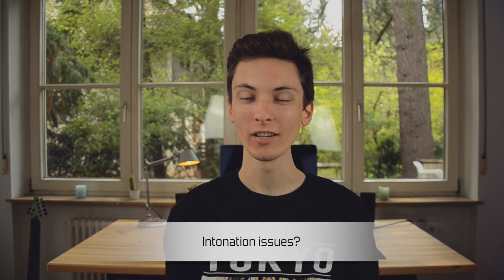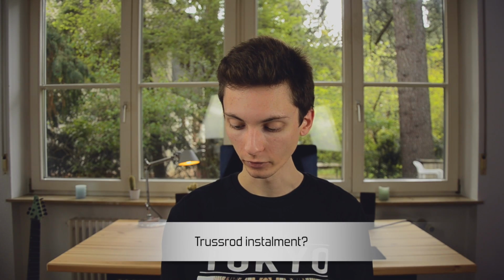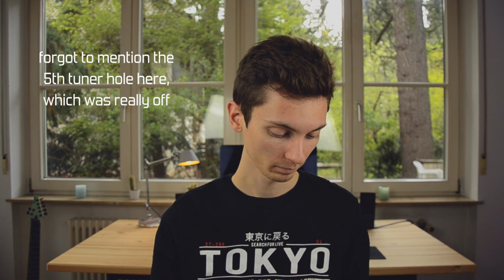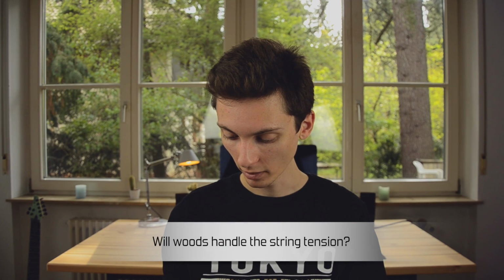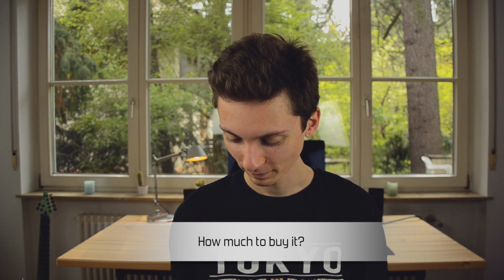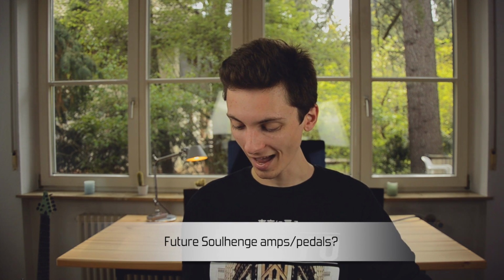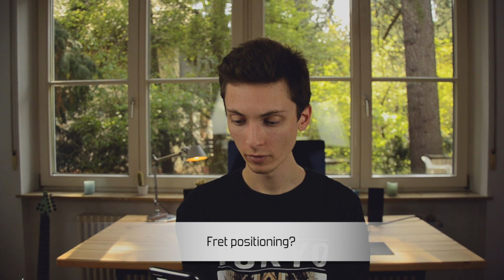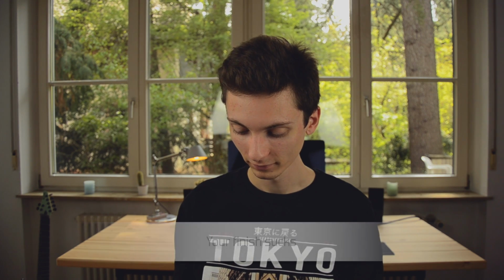Building My First Electric Guitar | FAQ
Or support me even more and purchase music from:
My band: